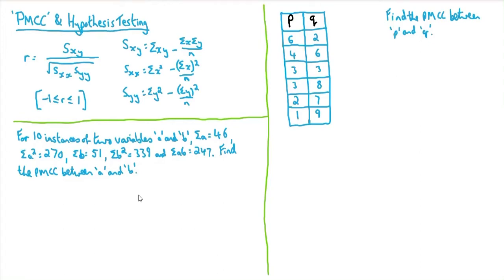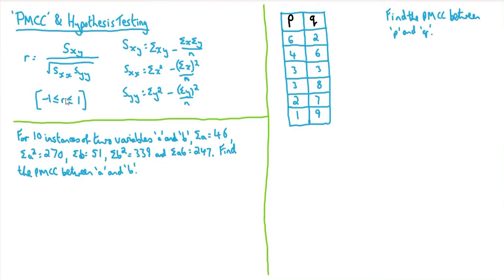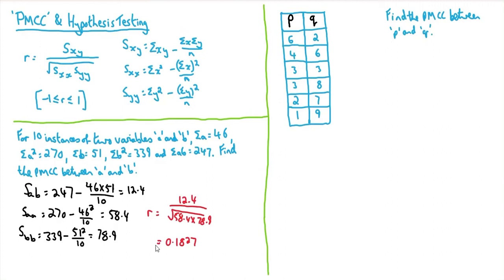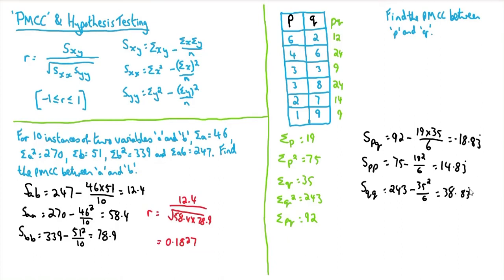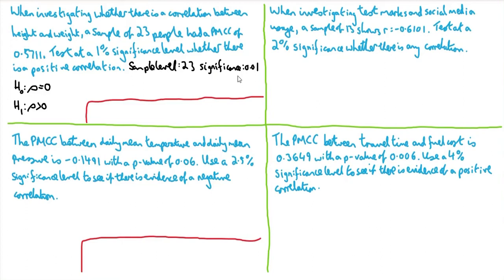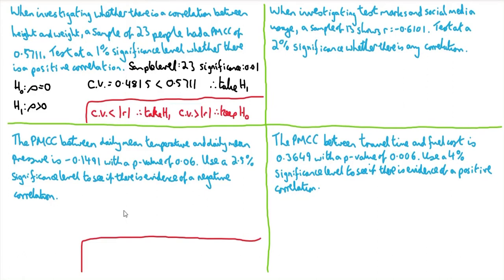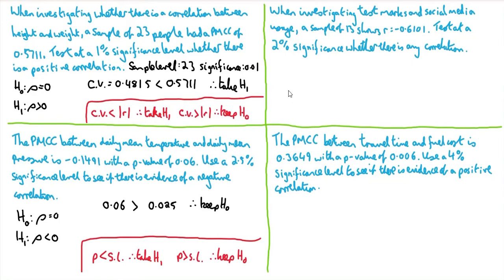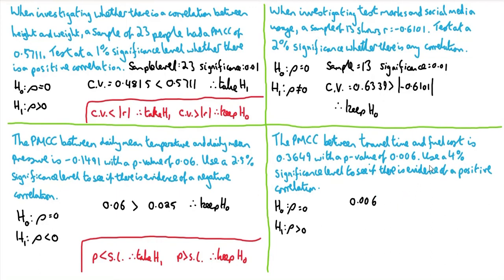PMCC & CORRELATION | HYPOTHESIS TESTING | STATISTICS l A-Level Maths AQA Edexcel OCR MEI